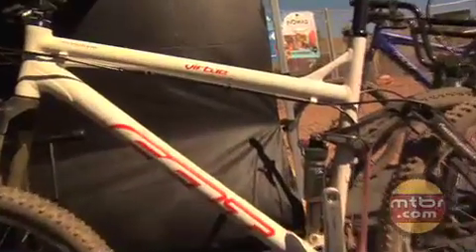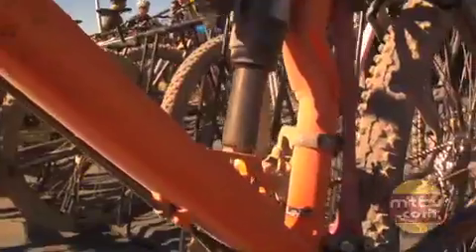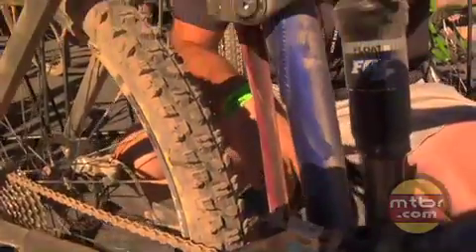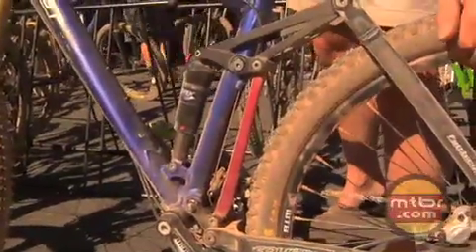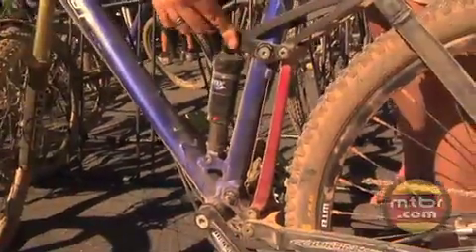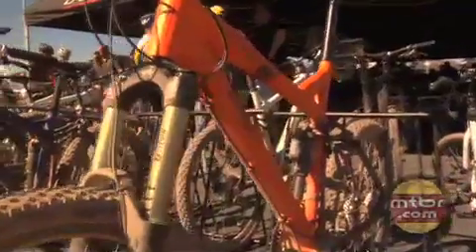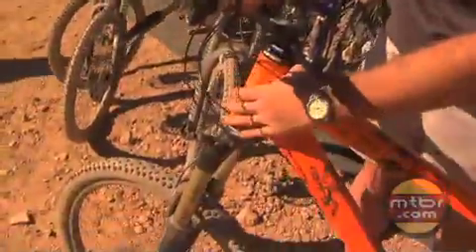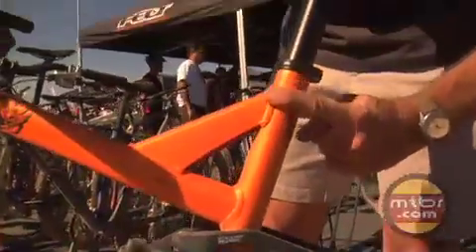Interbike 2007 Felt Bicycles Video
Mtbr.com Interbike Video - Felt new bikes, products, gear